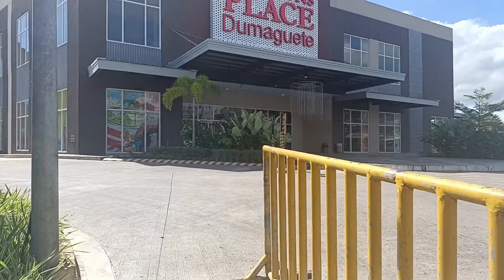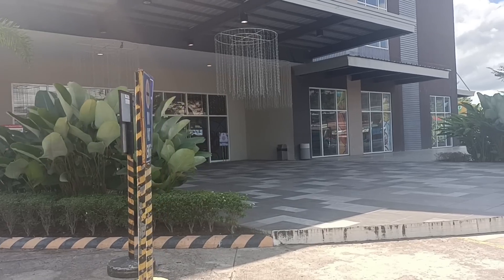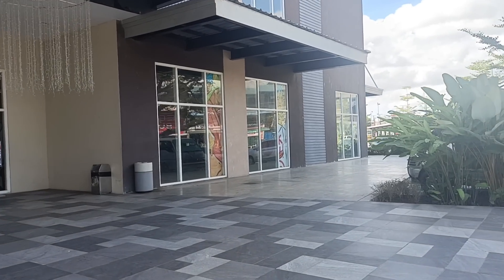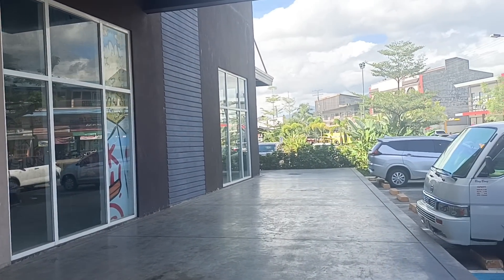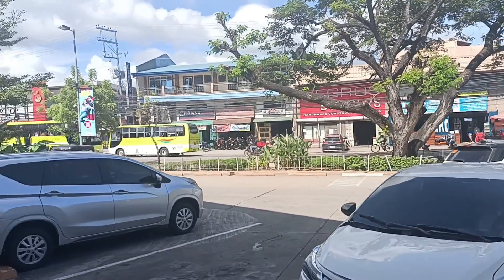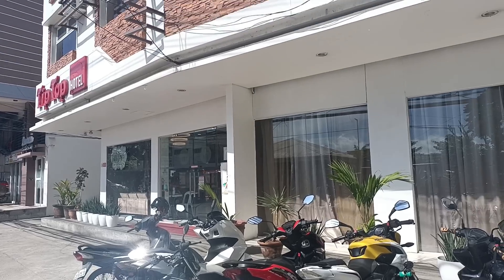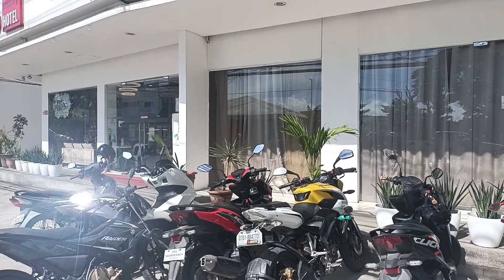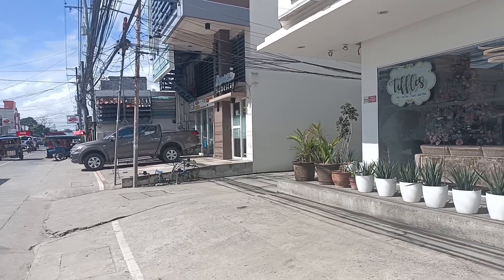I Stay In 2 STAR Hotels In The Philippines Not Because I'm CHEAP But Because I Know The Difference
I stay in 2 star hotels when I travel in the Philippines and it's not because I'm cheap but because I know the difference. The first few times that I traveled to the Philippines I overspent on hotel accommodations because I didn't know any better. I didn't know the difference between a high end hotel or a pension house. Now as a seasoned expat I'm aware that I get a lot of value for a lot less when I book a 2 star hotel.

Thank you so much for your support of Sunshine Shoulders!

"When we help other people we help ourselves."

Living our best lives in the Philippines!